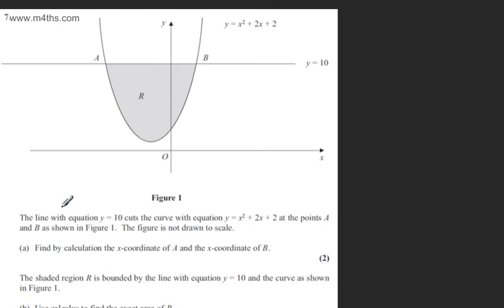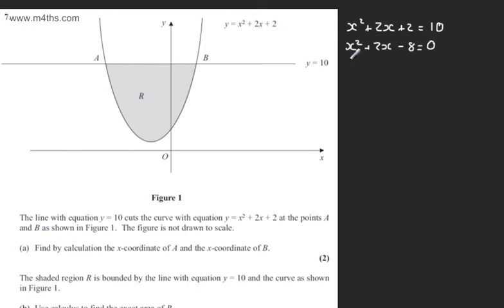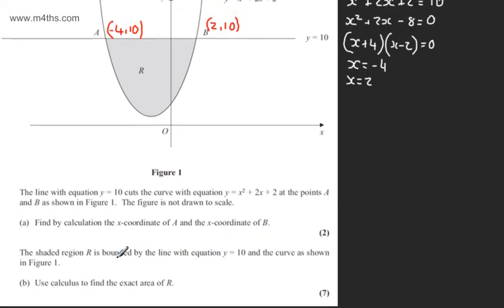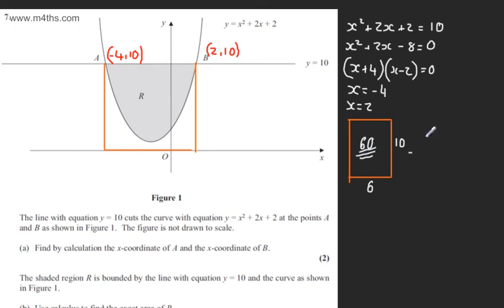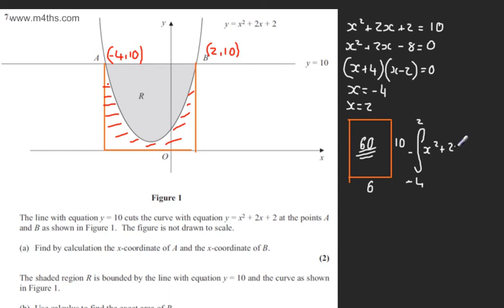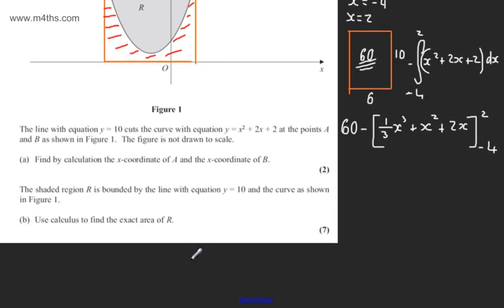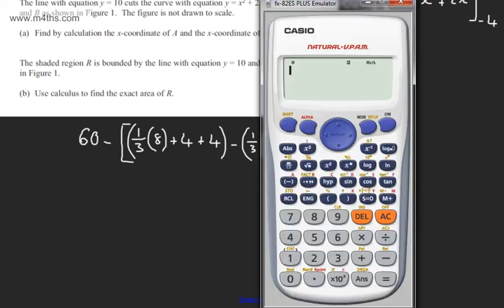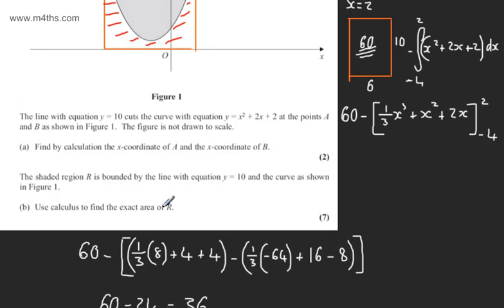q7 C2 Edexcel May 2013 Replacement Paper Quick worked examples core 2 AS maths